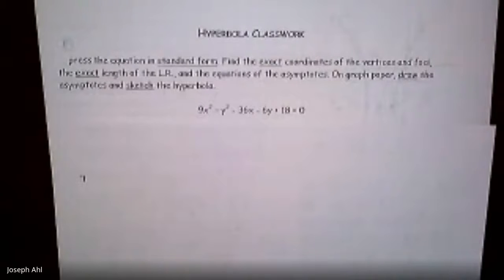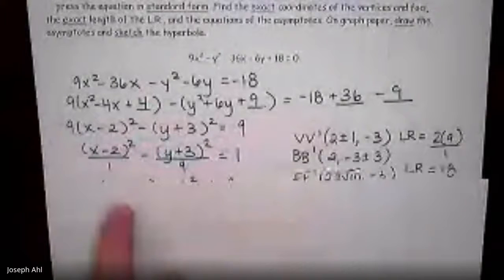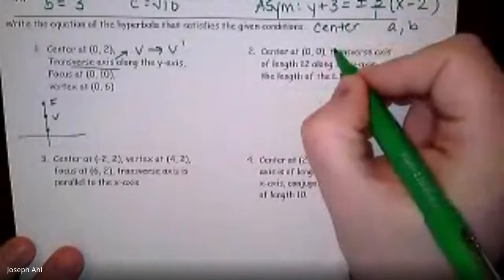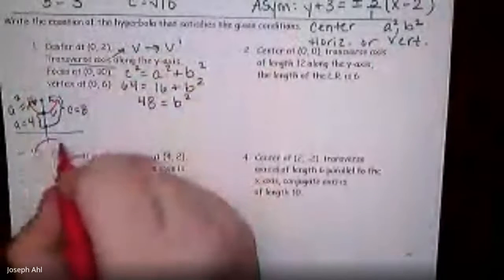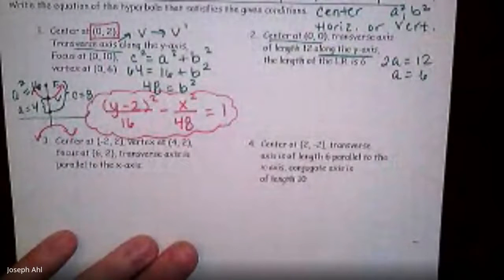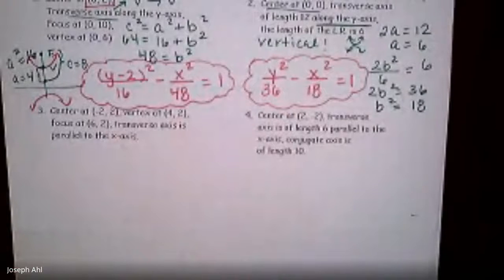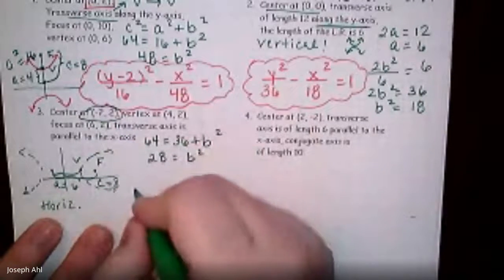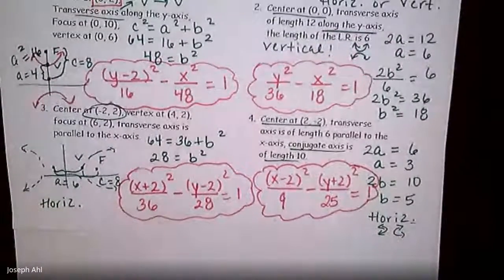Hyperbolas Day 3